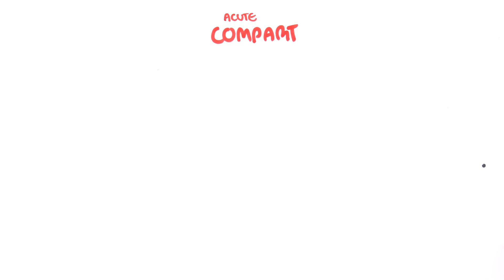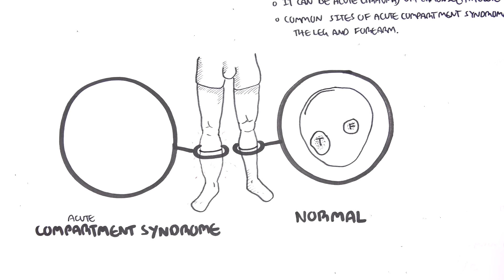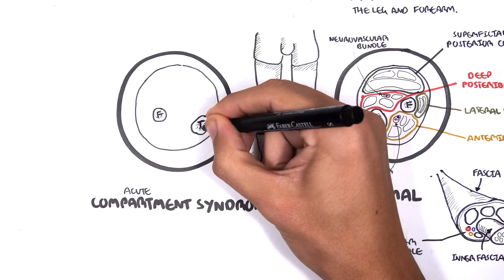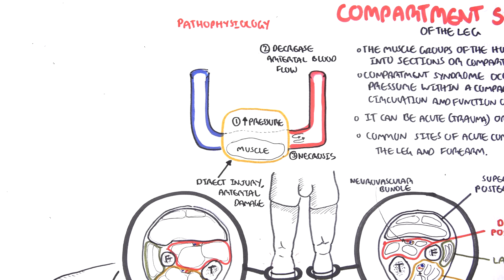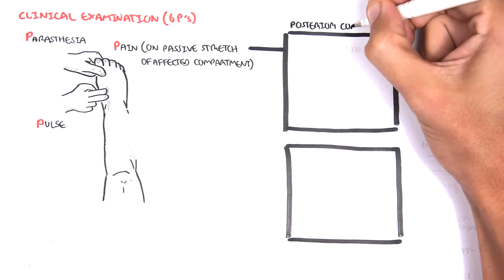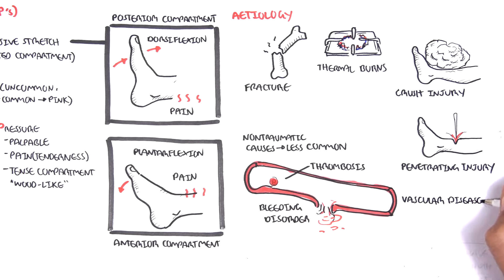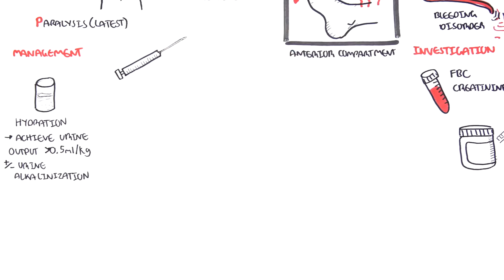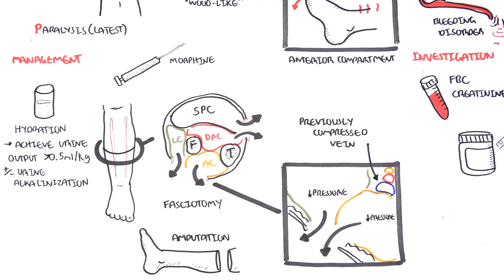Acute Compartment Syndrome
Learn about Compartment Syndrome in this concise overview covering its pathophysiology, key signs and symptoms, and emergency treatment strategies like fasciotomy. Understand how early recognition can prevent irreversible muscle and nerve damage.